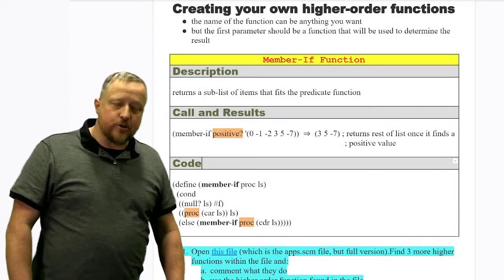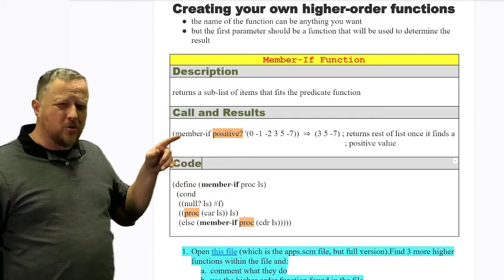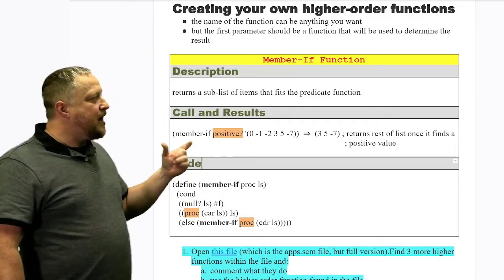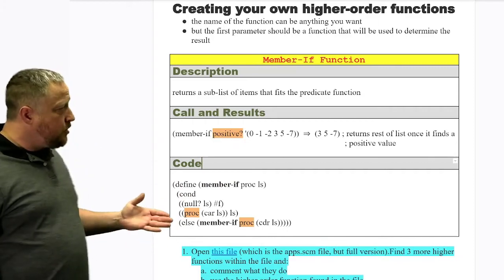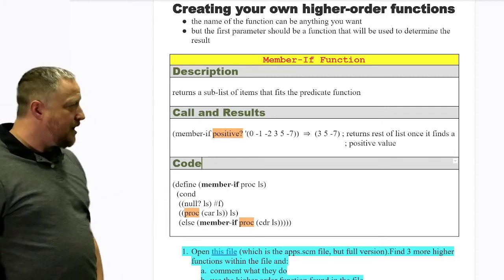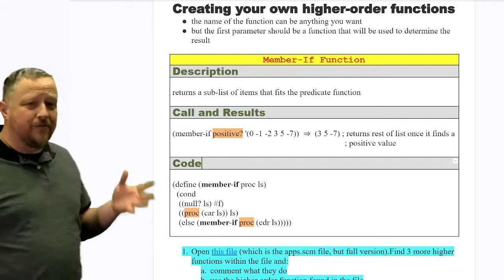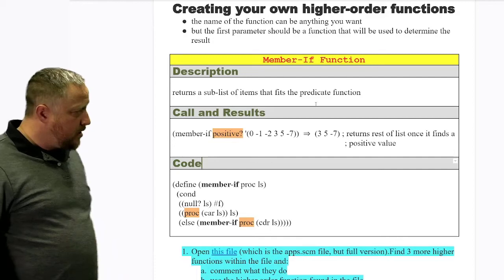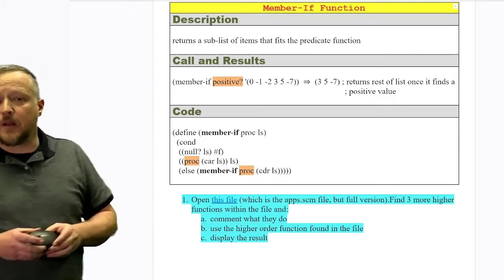Exercise - Creating your Own Higher Order Functions